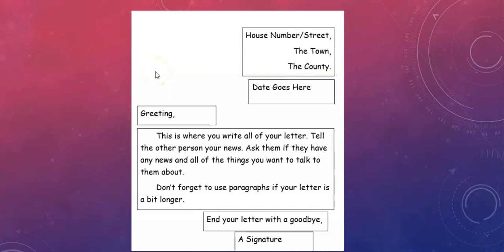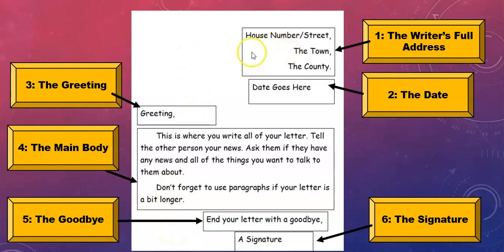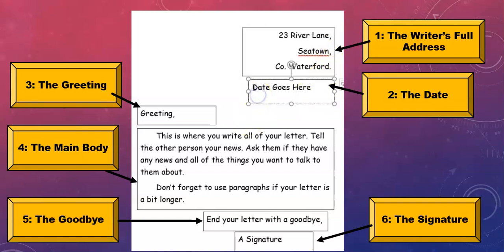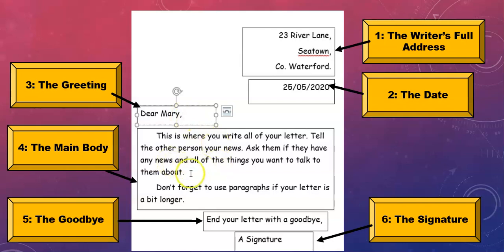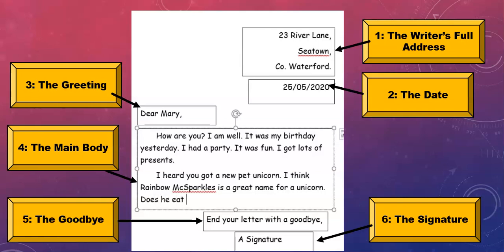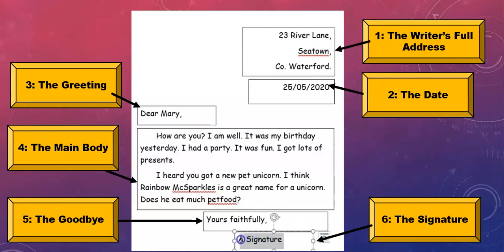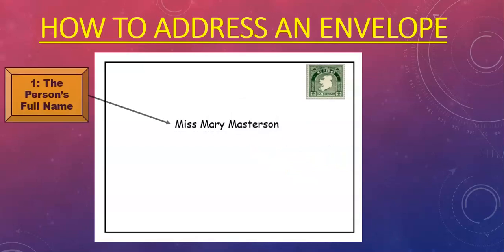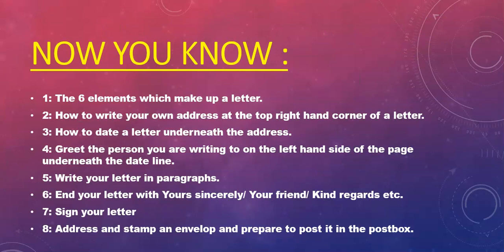Letters and Addresses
In this lesson we are going to look at the how to write a personal letter to someone else. We are going to ;
1. Identify the elements of a letter.
2. How to correctly write our own address in the correct place.
3. How to greet the person we are writing to.
4. How to write the main body of our letter.
5. How to sign off our letter.

We are also going to be looking at how to correctly address and stamp an envelope if we want to send our letter to someone.